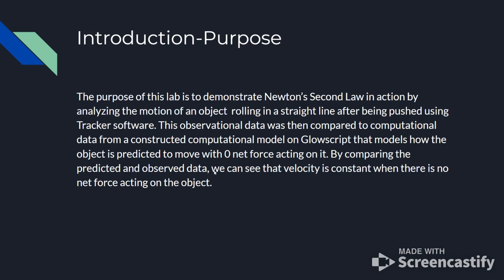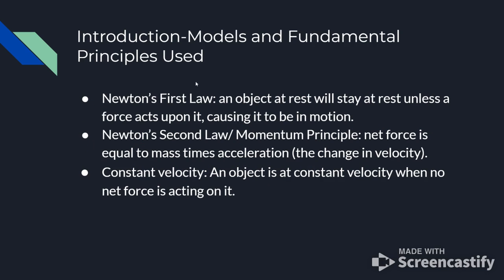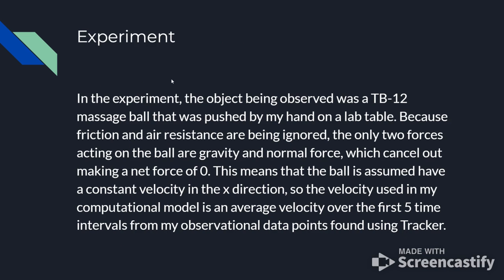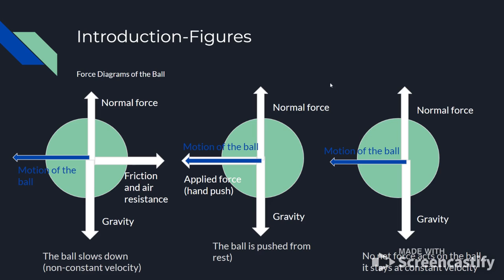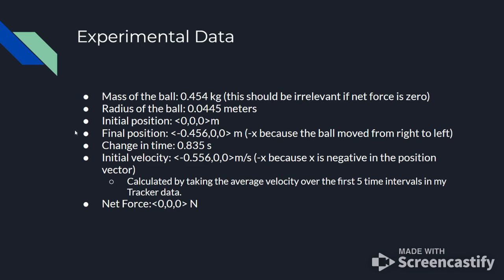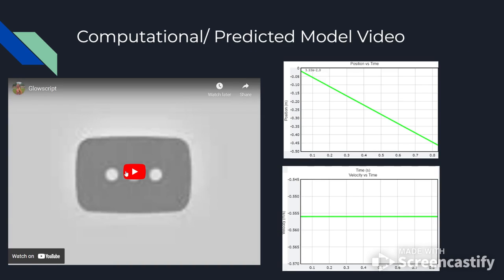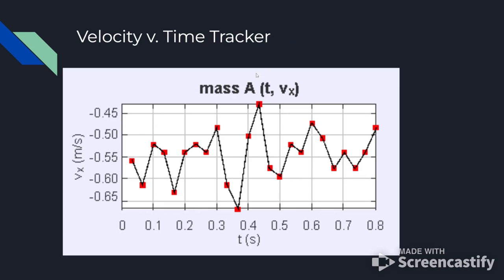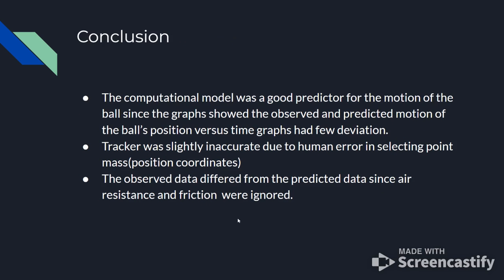Physics 1 Lab 1